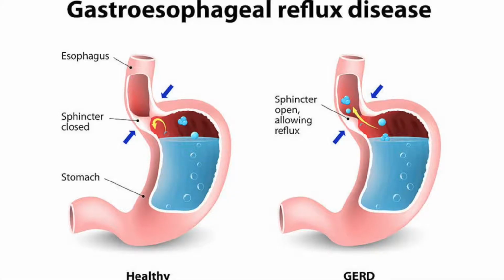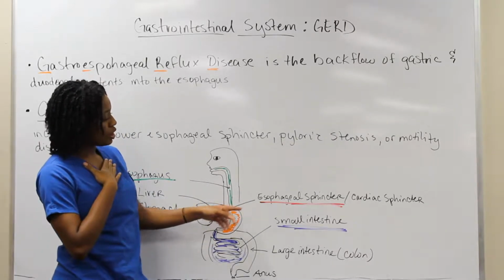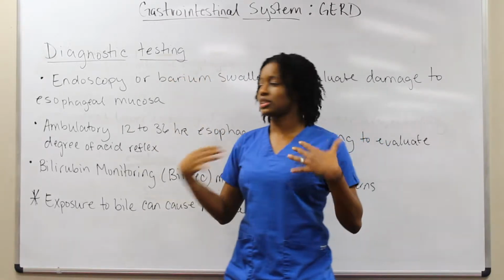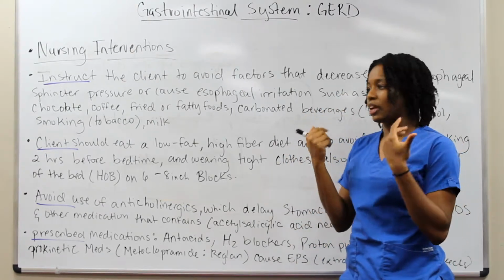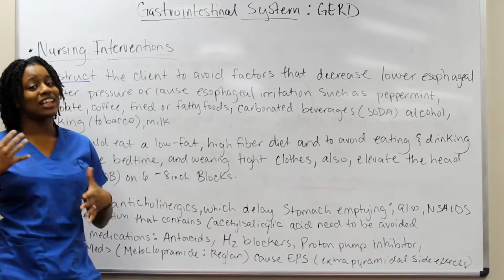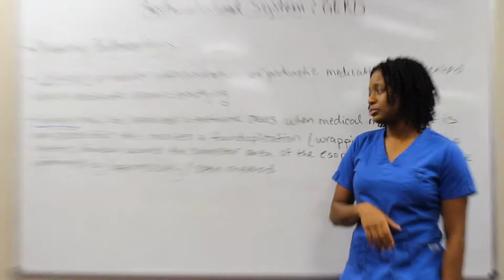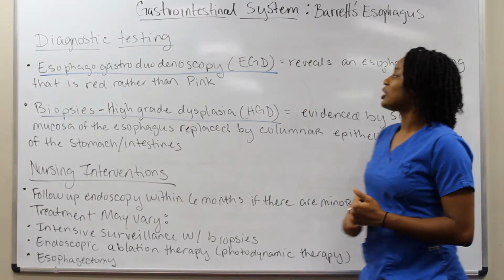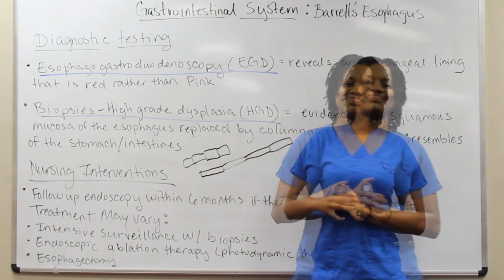Medical Surgical Gastrointestinal System: GERD & Barrett's Esophagus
Hello Everyone, here is a Gastrointestinal lecture on the topics of Gastroesophageal Reflux Disease (GERD) and Barrett's Esophagus made easy to understand to help aide in your study sessions. I have gathered all of the important information from my Med- Surg Book (Brunners and Suddarth 12th edition) that will prepare you for your nursing test whether it is for school or NCLEX.

Here are some Extra information that may help and guide you as you watch the video...

EPS (Extrapyramidal Side Effects):

These symptoms include dystonia (continuous spasms and muscle contractions), akathisia (motor restlessness), parkinsonism (characteristic symptoms such as rigidity), bradykinesia (slowness of movement), and tremor, and tardive dyskinesia (irregular, jerky movements).

Treatment for Barrett's Esophagus:

Endoscopic Ablation Therapy (photodynamic therapy)
Ablation therapy is a minimally invasive procedure that removes diseased cells in the mucosal layer of the esophagus. The removal is done by means of an endoscope and a treatment modality such as cryotherapy, photodynamic therapy or radiofrequency ablation.
Photodynamic therapy (PDT) is a treatment that uses special drugs, called photosensitizing agents, along with light to kill cancer cells. The drugs only work after they have been activated or “turned on” by certain kinds of light. PDT may also be called photoradiation therapy, phototherapy, or photo chemotherapy.

Esophagectomy
Open esophagectomy is surgery to remove part or all of the esophagus. This is the tube that moves food from your throat to your stomach. After it is removed, the esophagus is rebuilt from part of your stomach or part of your large intestine.

Barium Swallow Test:
Barium sulfate is a metallic compound that shows up on X-rays and is used to help see abnormalities in the esophagus and stomach.